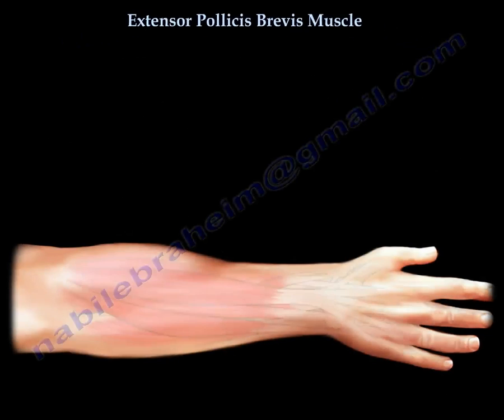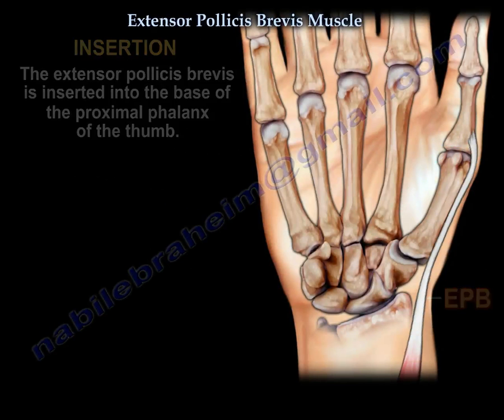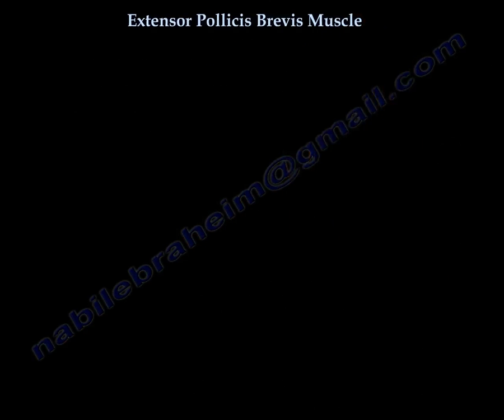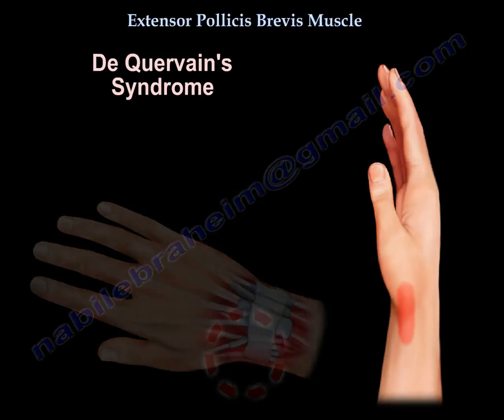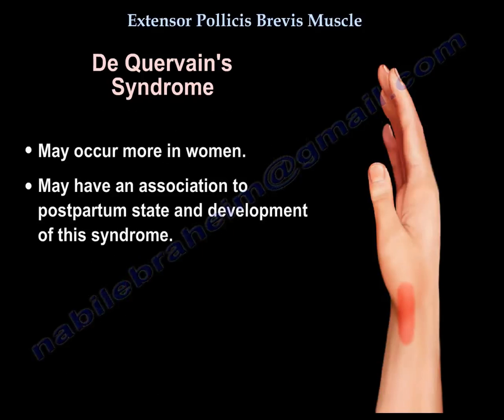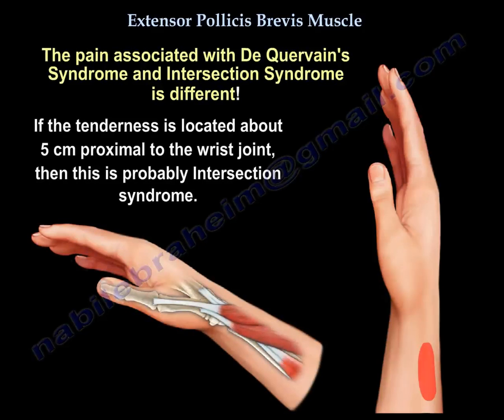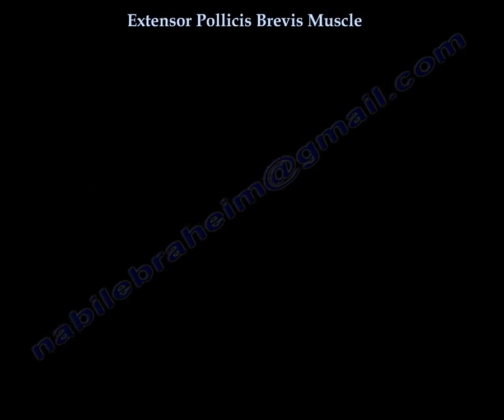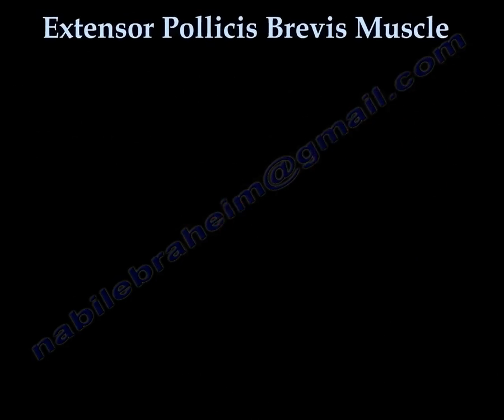Extensor Pollicis Brevis - Everything You Need To Know - Dr. Nabil Ebraheim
Dr. Ebraheim’s educational animated video describes the anatomy of the extensor pollicis brevis muscle, its origin, insertion, innervation, and all you need to know about it explained in a simple and easy animated video.

The origin of the extensor pollicis brevis arise from the posterior surface of the radius and the interosseous membrane. The extensor pollicis brevis is inserted into the base of the proximal phalanx of the thumb.
The extensor pollicis brevis extends the thumb at the metacarpophalangeal joint.
The extensor pollicis brevis is innervated by the posterior interosseous nerve.
Why is this muscle important? Both the extensor pollicis brevis and the abductor pollicis longus are involved in De Quervain’s syndrome. Sometimes the extensor pollicis brevis tendon is located within its own subsheath. Failure to recognize this anatomical variation, surgery will not work causing failure of decompression of the first compartment. May occur more in women. May have an association to postpartum state and development of this syndrome. The patient will have radial side wrist pain. The pain associated with De Quervain’s syndrome and intersection syndrome is different. If the tenderness is located about 5 cm proximal to the wrist joint, then this is probably intersection syndrome. Finkelstein’s test is used to diagnose De Quervain’s tenosynovitis in patient who have wrist pain. The Finkelstein test is conducted by making a first with the fingers closed over the thumb and the wrist is bent toward the little finger. The wrist is the pulled so that the tendons of the first dorsal compartment are stretched distally, causing sharp, local pain if tendon inflammation is present. Be aware that tenderness located over the first dorsal compartment at the level of the radial styloid process is probably De Quervain’s syndrome. Please note that the extensor pollicis brevis travels with the abductor pollicis longus in the first extensor compartment of the wrist and it forms the lateral margin of the anatomical snuff box.